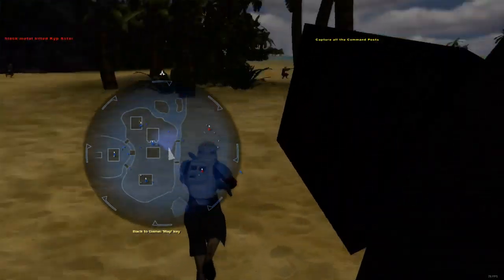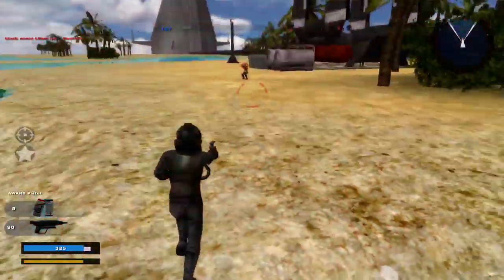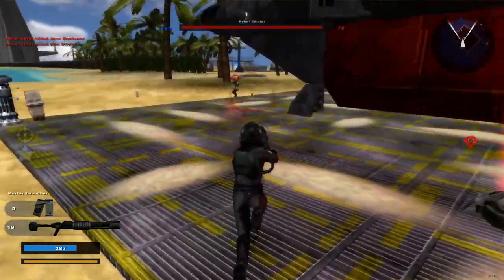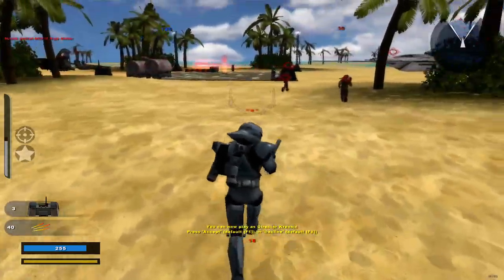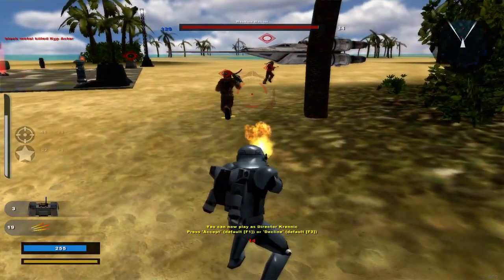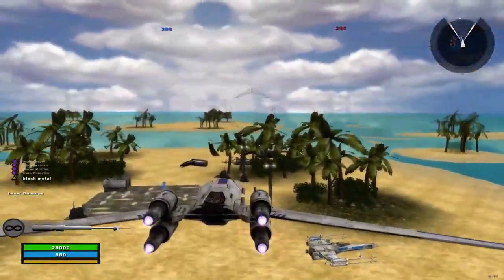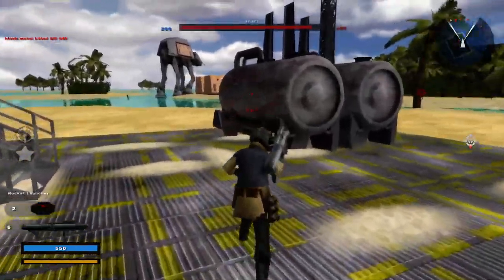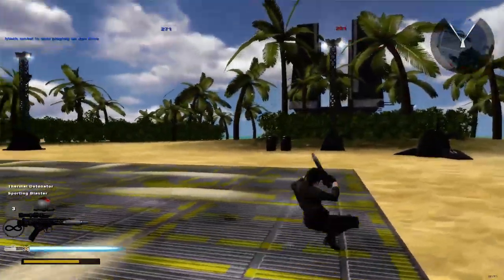Star Wars Battlefront II scarif beach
fun map
link to savage gamer plays video sub to savage he is the one i get my mods from watching his vids!